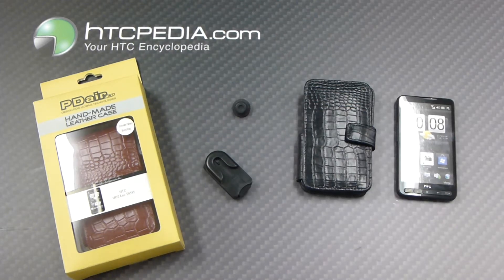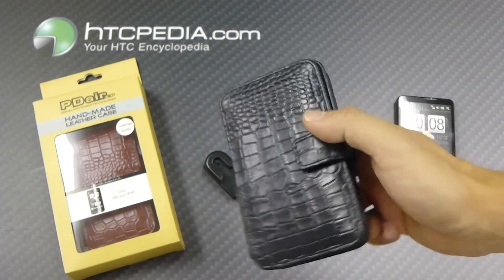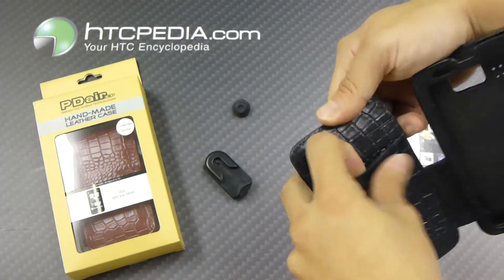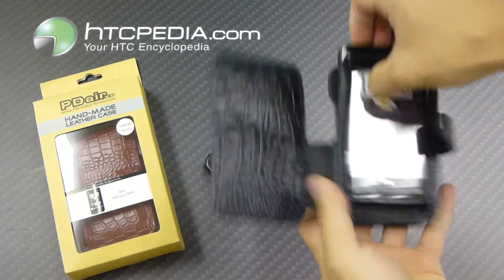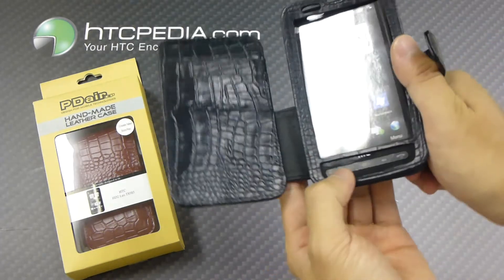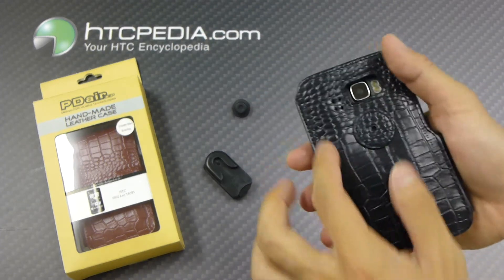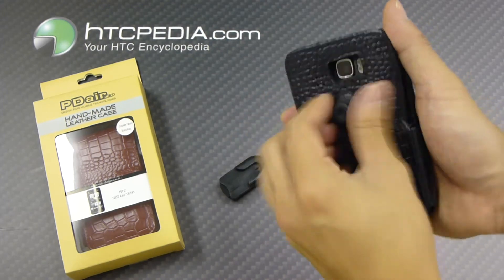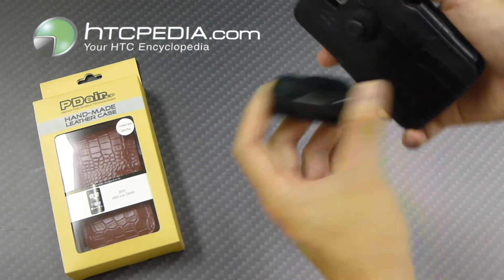HTC HD2 PDair Leather Case (Crocodile Pattern) - Book Style